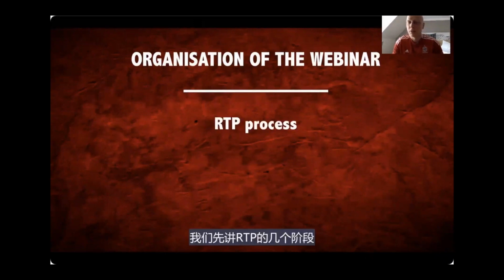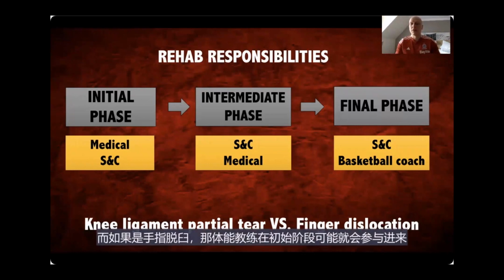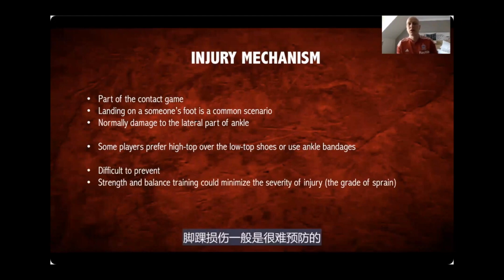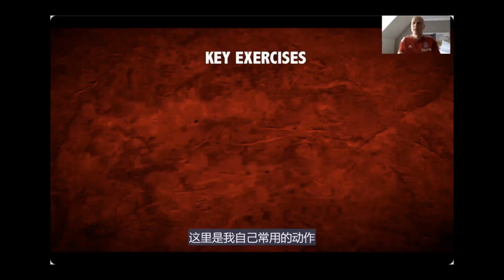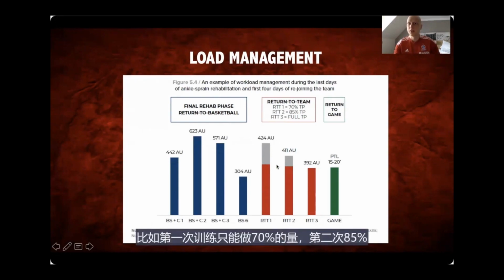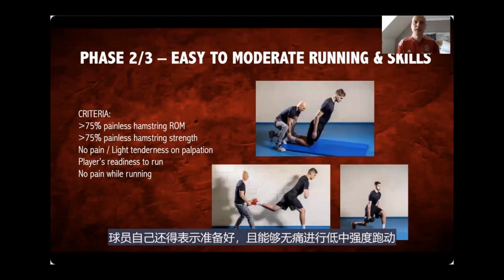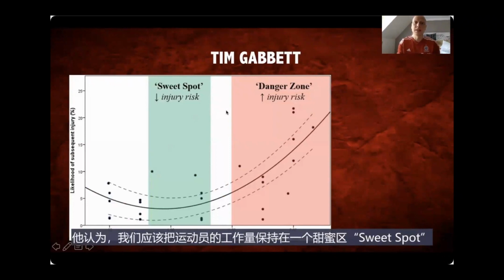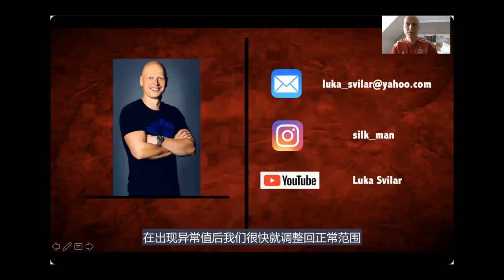Luka Svilar - RTP Ankle and Hamstring Injuries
Day 3 - Shanghai Online Conference